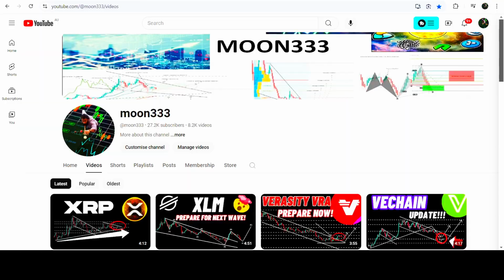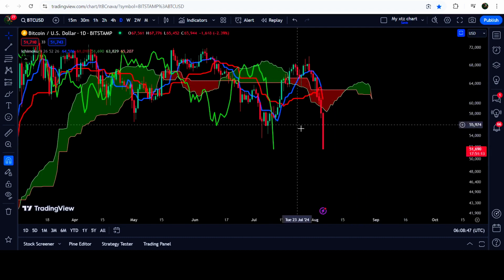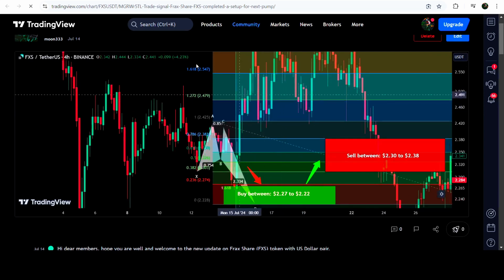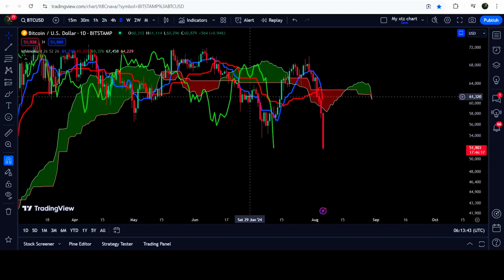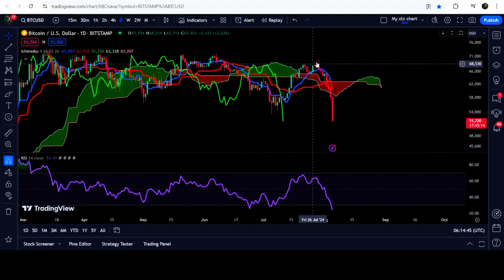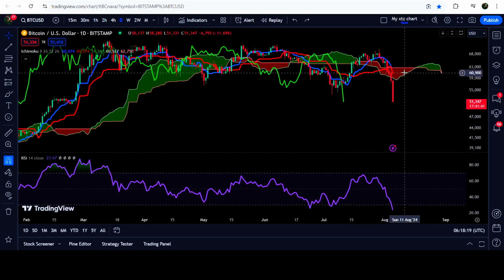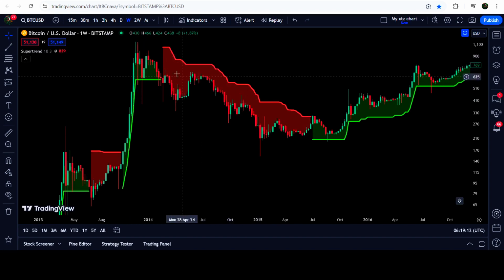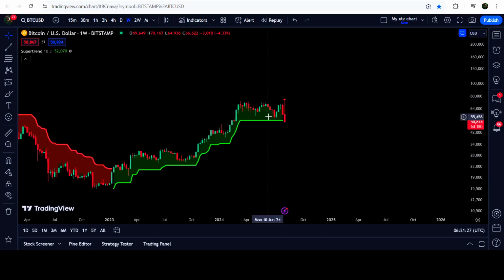Bitcoin Price Prediction Today | BTC Elliott Wave Analysis | Super Trend Bull & Bear Market Strategy